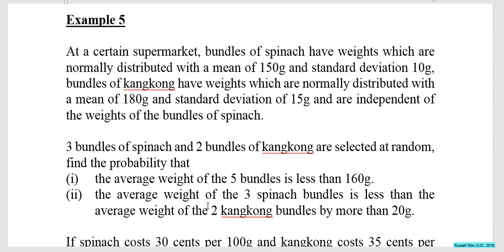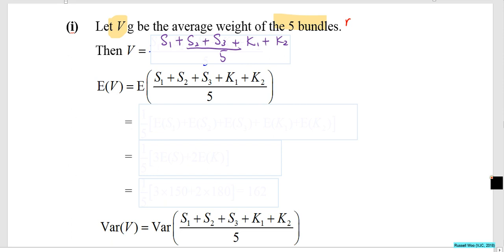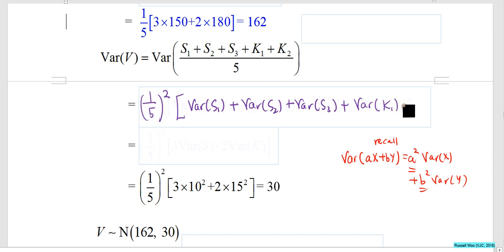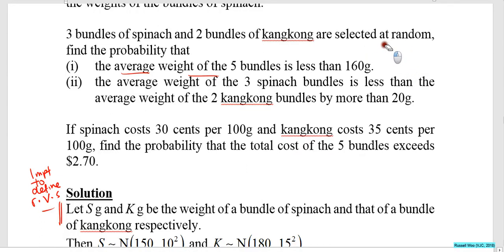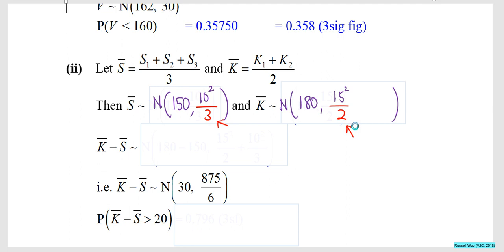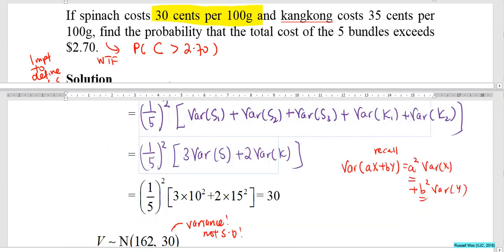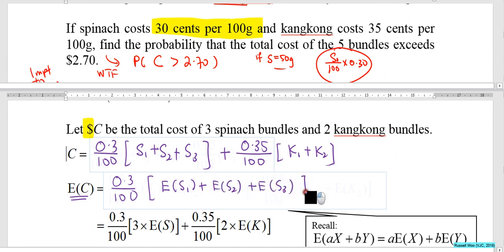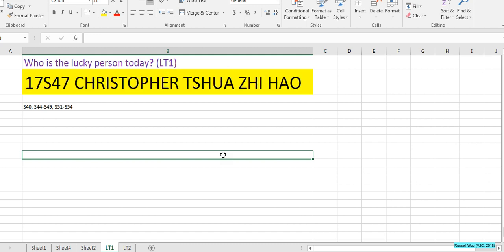Stats 4: Sampling Distribution #5 Eg 5